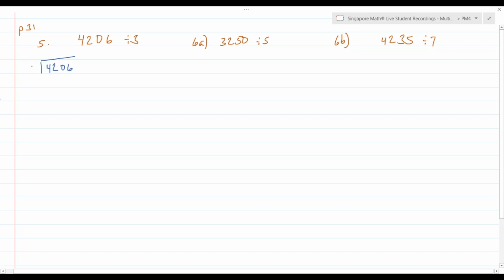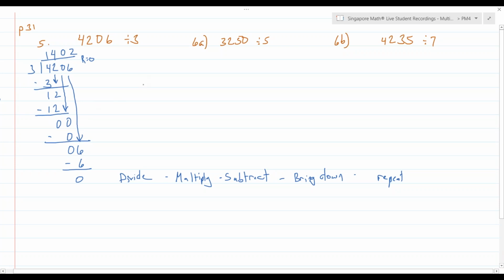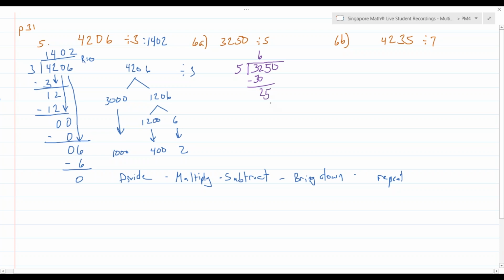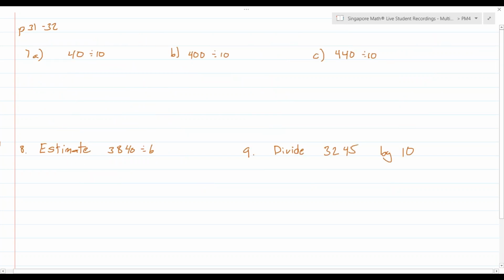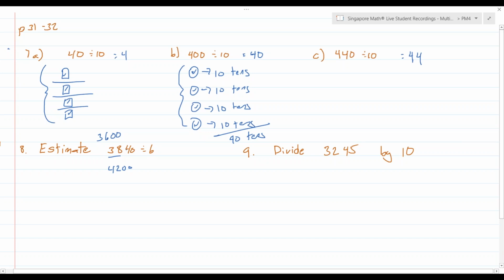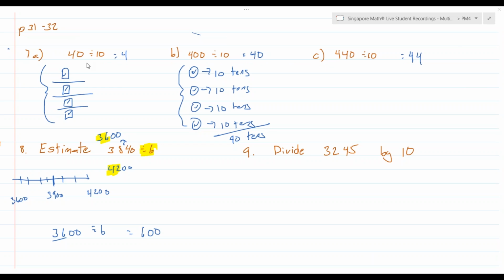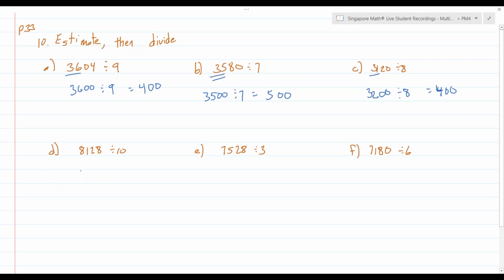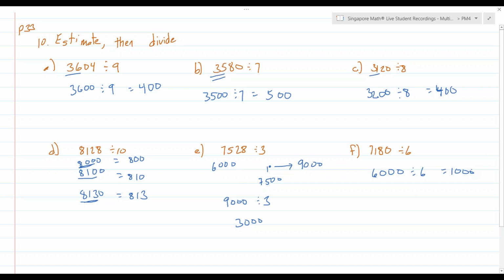4A ex 12